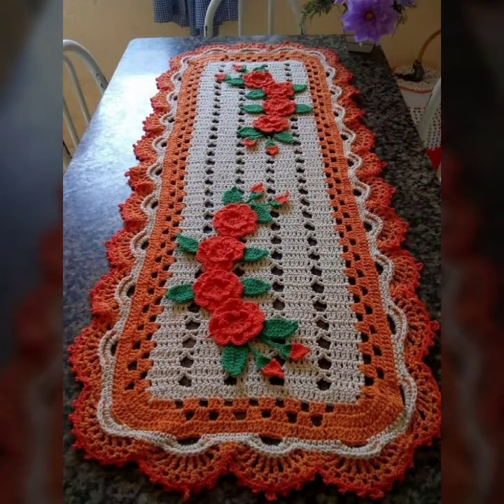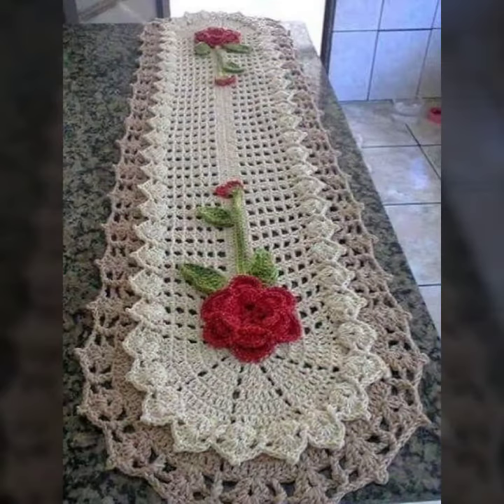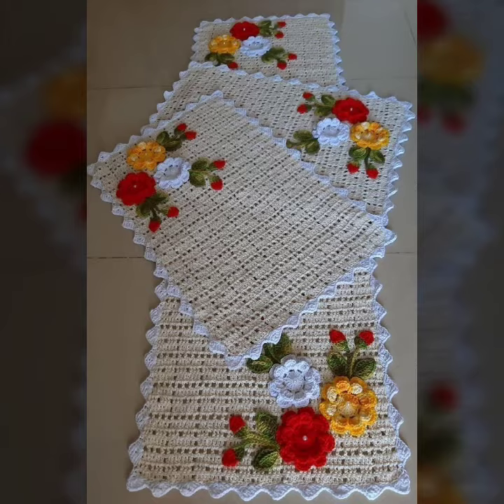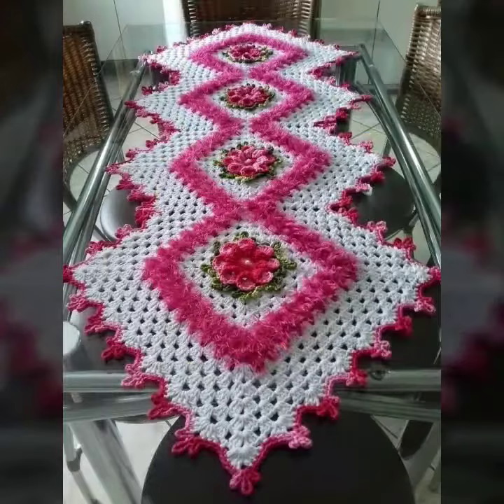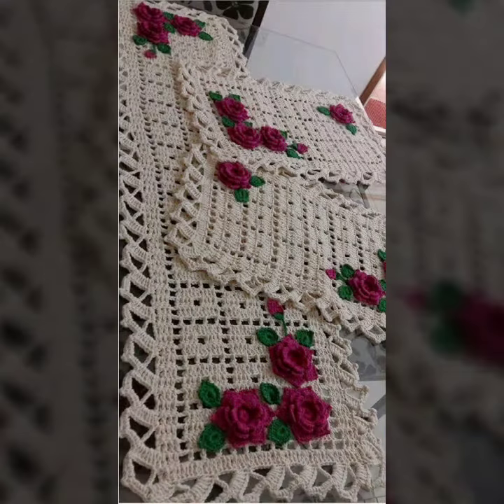extremely gorgeous and latest up coming crochet stylish table covers designs